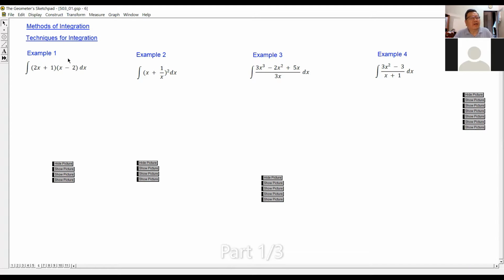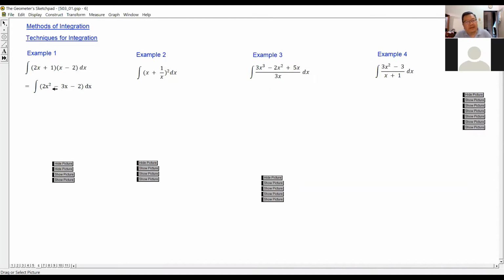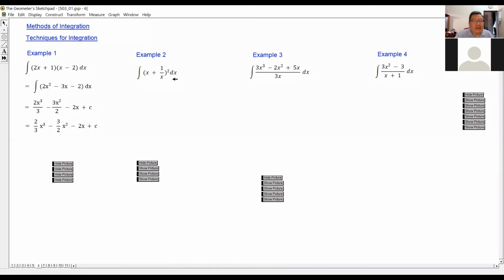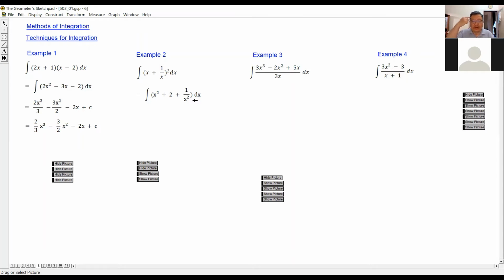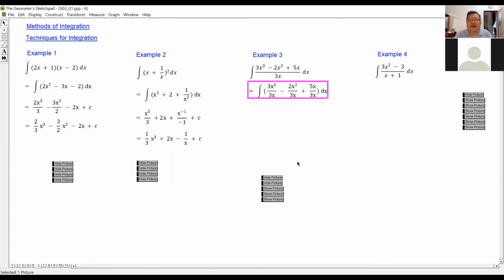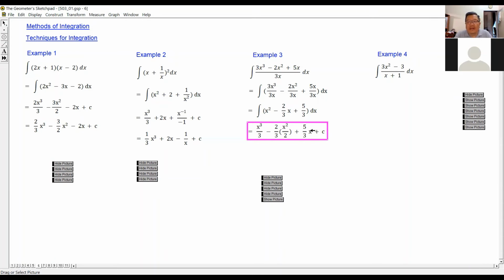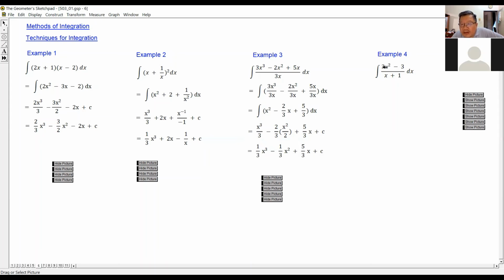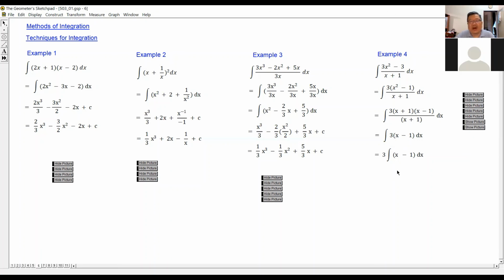Add Math Form 5 Chapter 3 Integration Methods (1)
Integration methods
Techniques
Substitution method